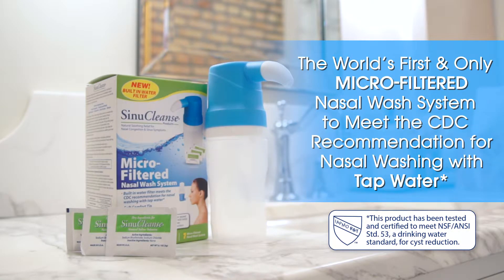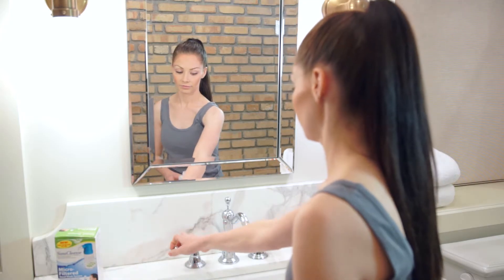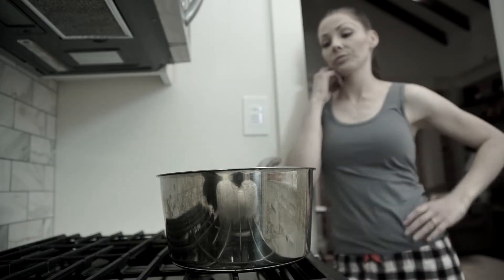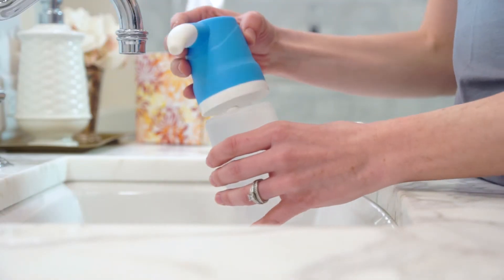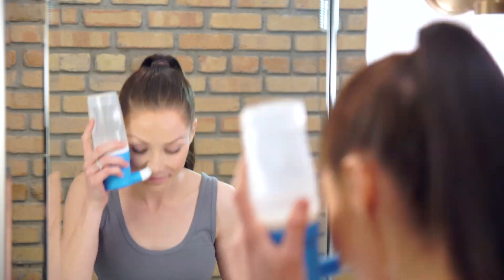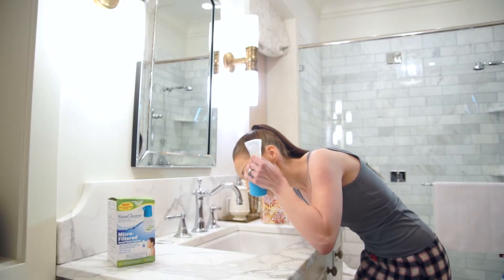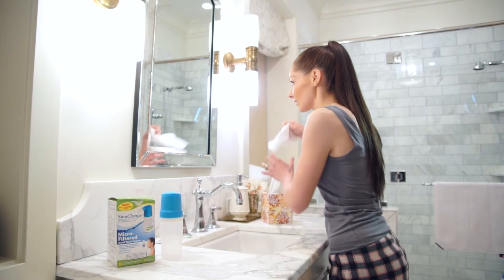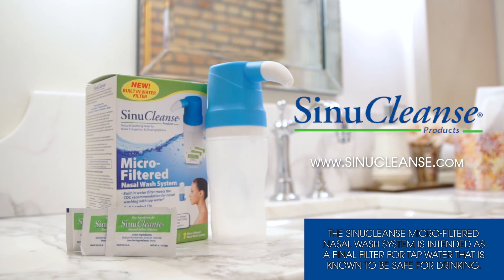Product Demonstration Example Sinucleanse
Product demos are videos that show your products. These videos can be utilized to reveal off how your product works, exactly what it can do, and in specific cases, how customers assemble the product. Depending on your product and organisation, you might tailor your product demonstrations to highlight your finer points. Videos and product demonstrations drive interest in your organisation, but not every type of video will work.
Sometimes when you develop a brand-new product the most hard part is ways to show it to the masses. Like the old expression says, 'You have one chance to make a very first impression.' How is your service going to make that impression for a new product? Prior to the internet, business relied on print media and photographs to promote their products, but with the web and social media, companies are relying on product demonstrations to engage their audience and drive sales.
What Are Product Demos?
Product demos are videos that show your products. These videos can be utilized to flaunt how your product works, what it can do, and in particular cases, how clients put together the product. They might likewise discuss the services your service offers. Video shows clients who you are and exactly what you do in one brief burst.
Benefits of Product Demos
Depending upon your product and organisation, you may personalize your product demos to highlight your finer points. If they can see it or you in action, individuals are more likely to think in a product or service. Videos provide a human face to the organisation. They are a fantastic method of building trust and creating a personal relationship with your consumers.
Putting a face to the product and the service assists strengthen the relationship with the consumer. From there, you can use the demos as a marketing asset. Videos not only assist highlight products and service, but they might also improve your marketing. Products demos create interest in your company and own more traffic to your site.
What Can Your Organisation Do?
Videos and product demos drive interest in your service, however not every kind of video will work. Frequently, a video that is inadequately scripted or produced utilizing out-of-date innovation will turn customers away. An appropriately developed and expertly produced video is vital to communicating the message to consumers that your company is on the cutting edge. A trustworthy video production business can develop a video for your company and assist you reach those internet users who require that visual touch. By offering possible customers compelling content like a smart product presentation, you provide an extra push towards trusting your organisation with their hard-earned money.
You only get one opportunity to make an impression. Make it count with a spectacular, professionally produced product demonstration.
Website Talking Heads
to buy your custom Video.